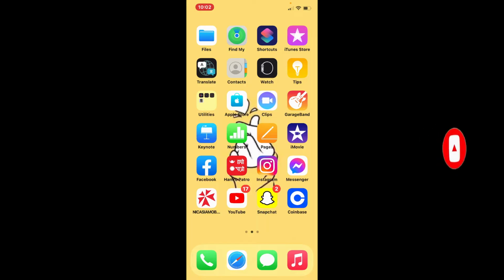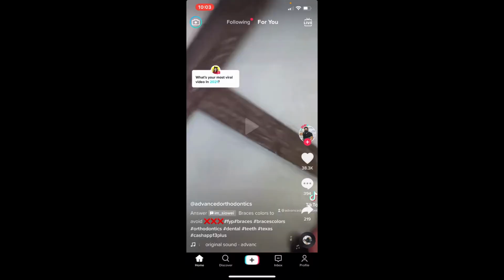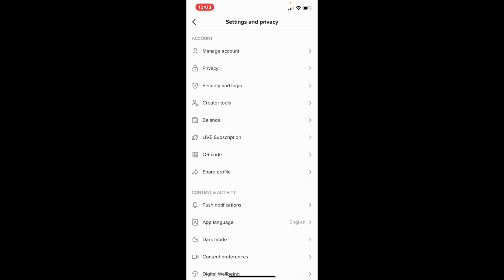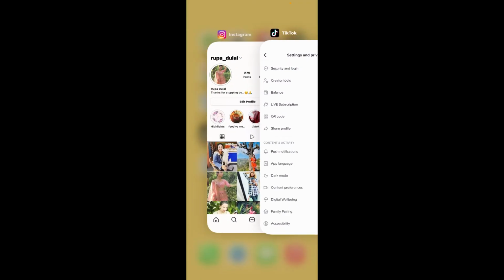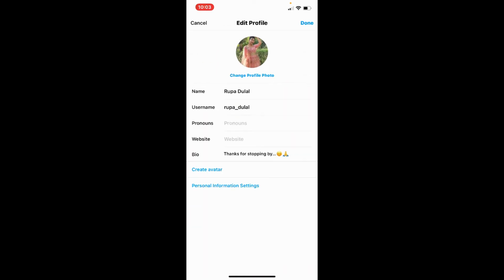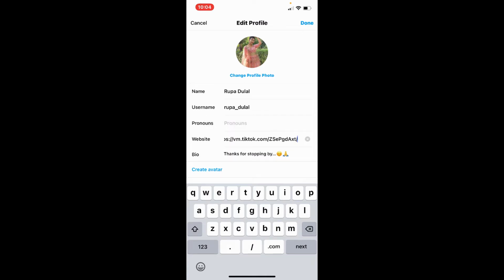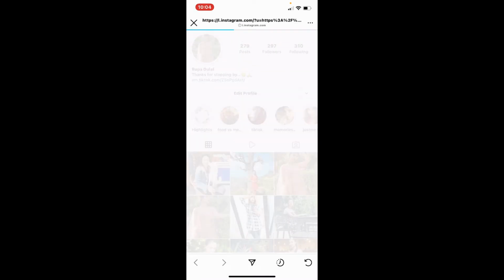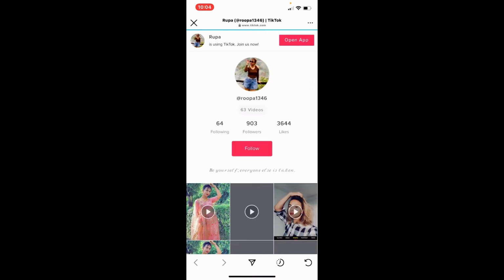How To Add TikTok To Instagram?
If you wan to add your Tiktok profile to your Instagram bio, here's a quick tutorial. If you have a decent following on Instagram, it’s a great idea to add your TikTok link to your Instagram bio. This is a great way to get your followers to follow you on another platform.

Simply watch the video till the very end and you will know how.

0:20 -How To Add Tiktok To Instagram Tutorial
1:19 - Outro